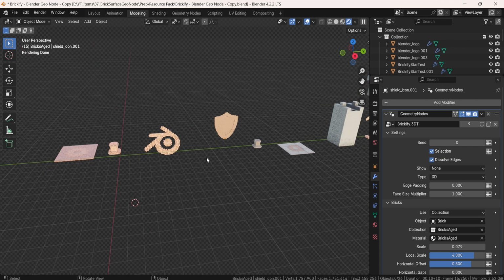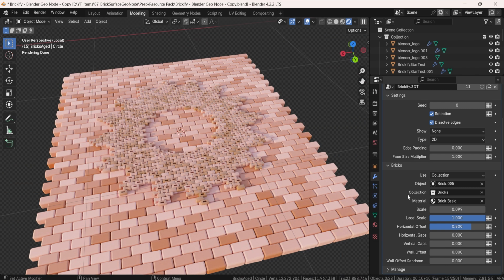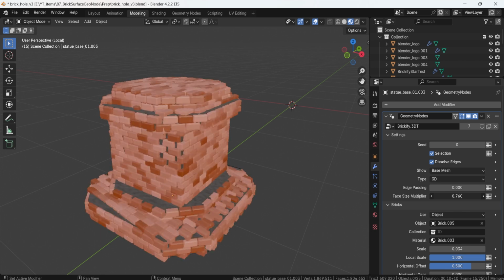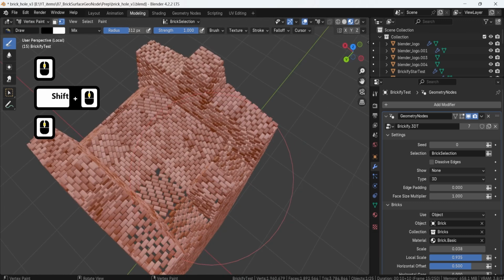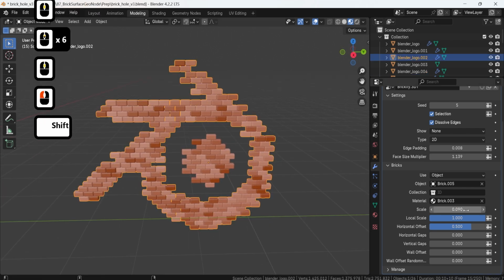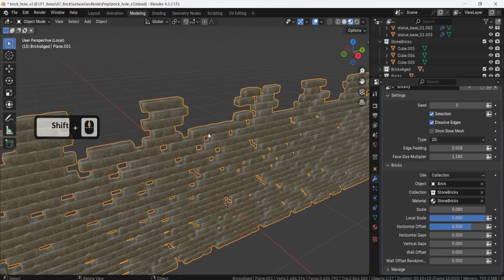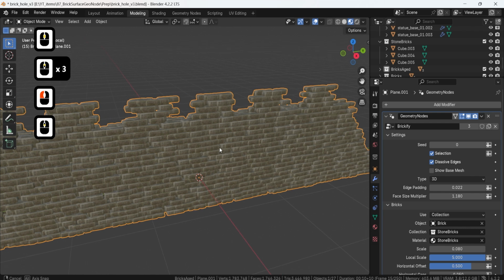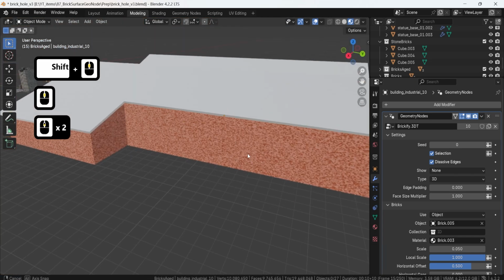Brickify – Blender Geometry Node by 3DT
Elevate your 3D projects with the 'Brickify – Blender Geometry Node by 3DT' – the perfect tool for 3D artists and illustrators to transform any surface into a beautiful brick setup, whether in 2D or 3D. This powerful node system is designed to bring a unique, handcrafted brick aesthetic to your models with ease.

CHAPTERS
0:00 - Introduction
0:25 - Geometry node showcase